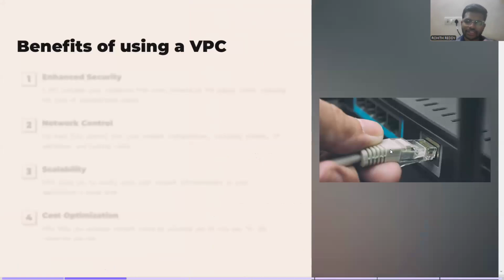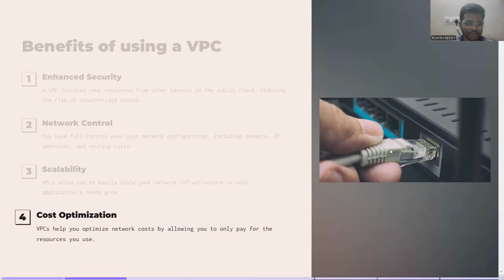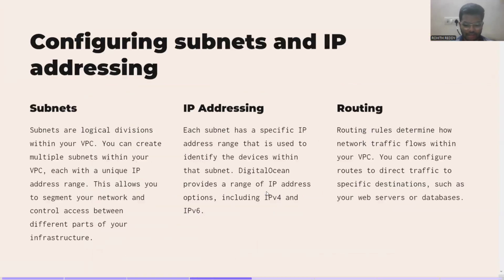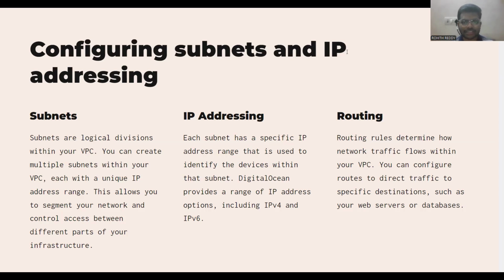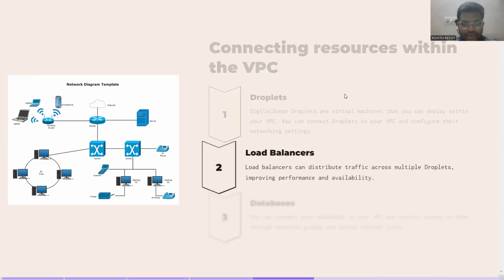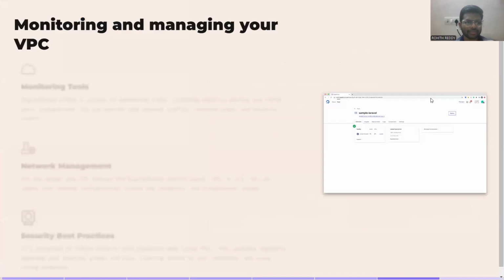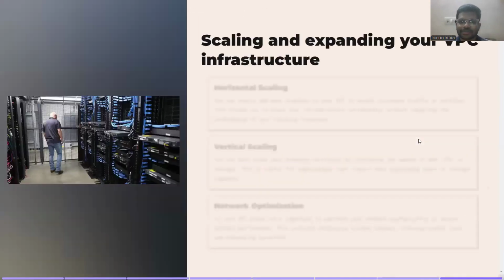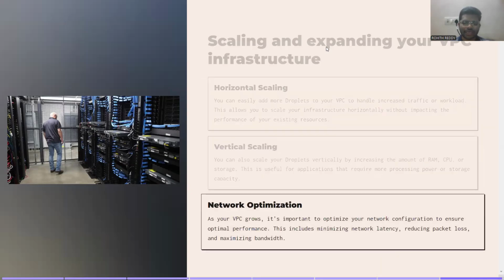Configuring Firewall Rules in Digital Ocean